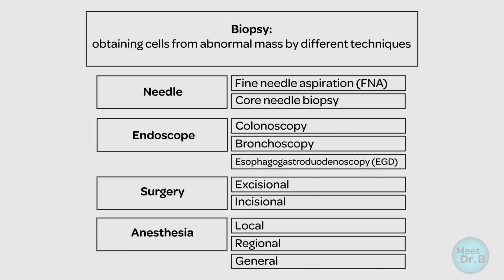What is a Biopsy?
In this video, I will explain what is a biopsy used in cancer diagnosis.

My name is Harsh Bhushan M.D., but you can call me Dr. B. I'm a cancer doctor (Medical Oncologist) trained at George Washington Hospital, Washington D.C., USA, creating educational videos to help you understand how to navigate through your cancer journey.